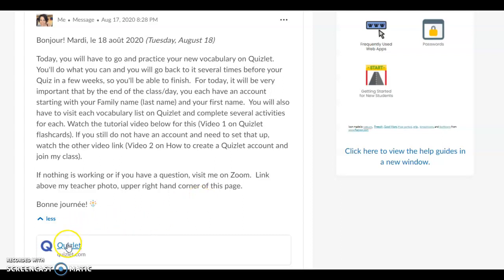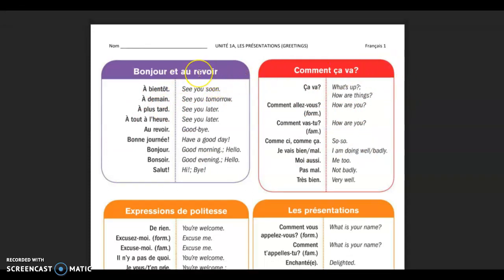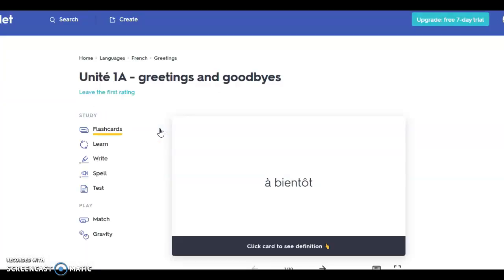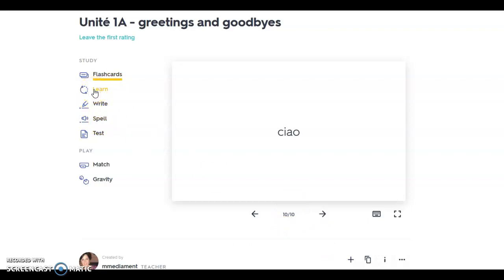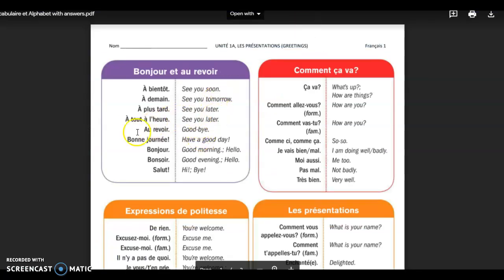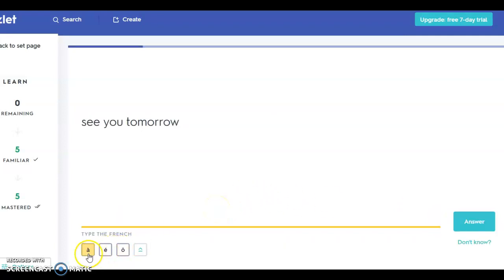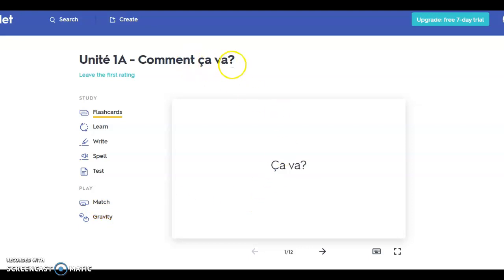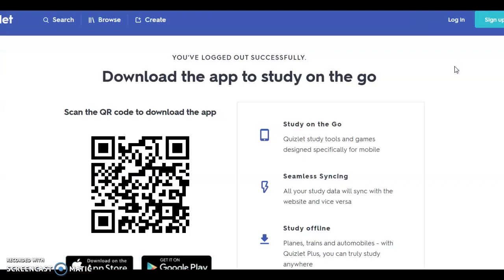Video 1 Quizlet activities